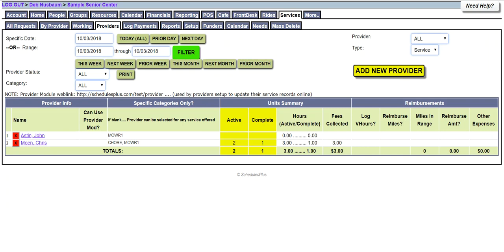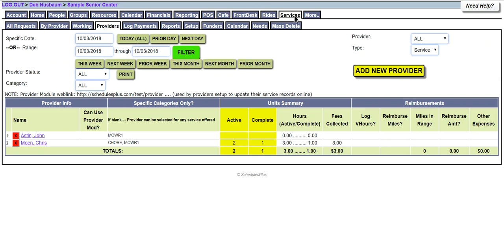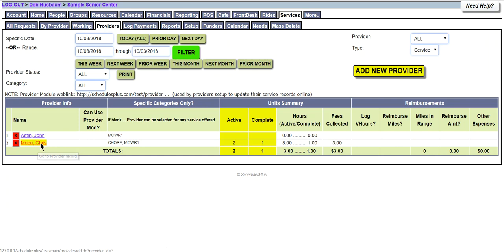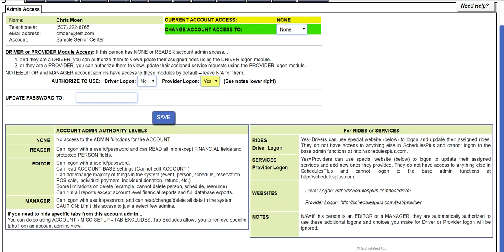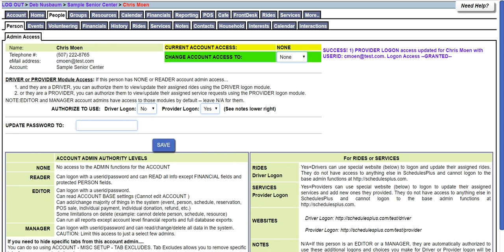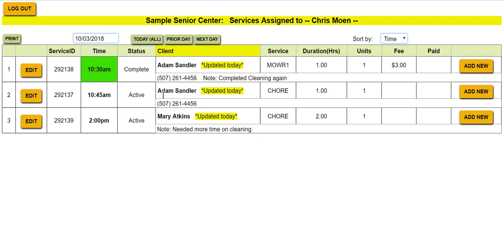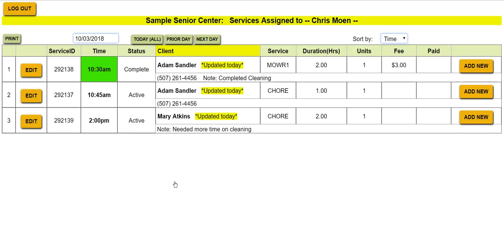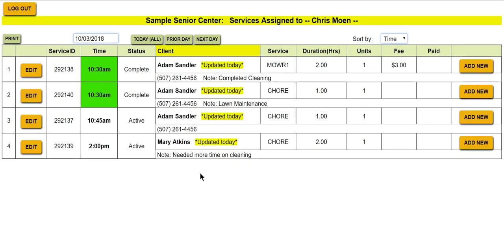SERVICES -- Provider Logon Module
Coming Late October 2018:  Learn how Providers can use this simple module to view, update, and add additional service requests online.